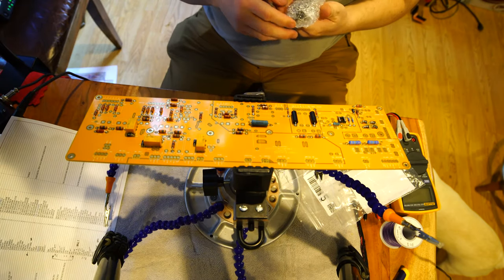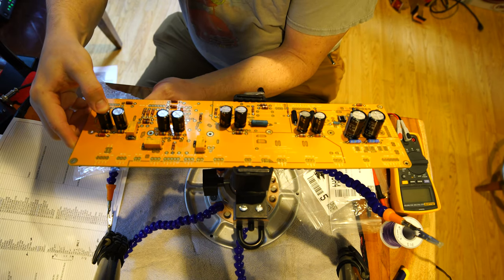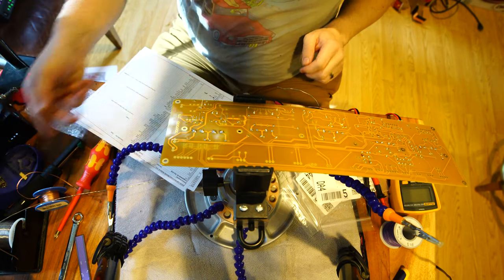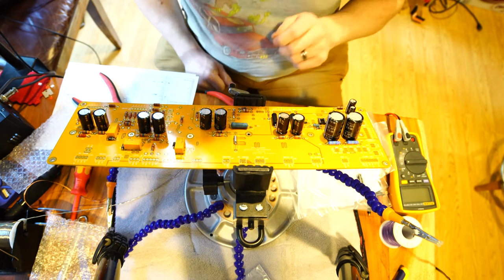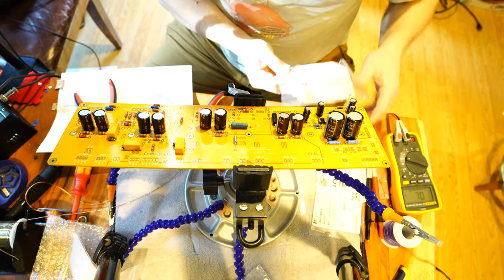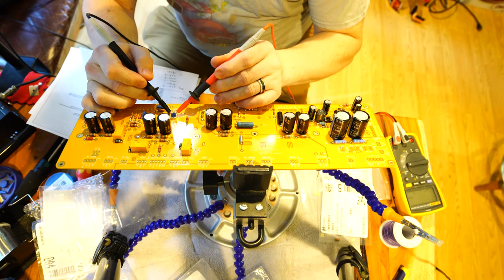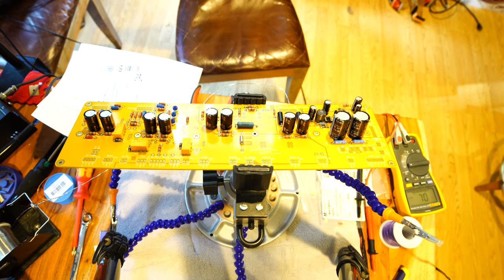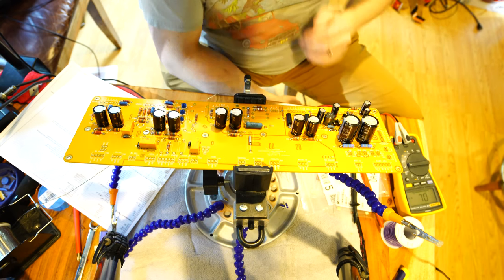Blues Deluxe to ODS #183 Video 4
In this video I get all the capacitors and solid state devices populated on the board (minus the coupling caps, they were still en route)

If you'd like to buy the board please contact

I'm not paid by them, I bought the board from them and I've gotten a few questions about how to buy the board.  Enjoy!